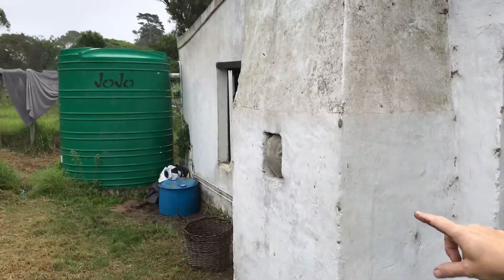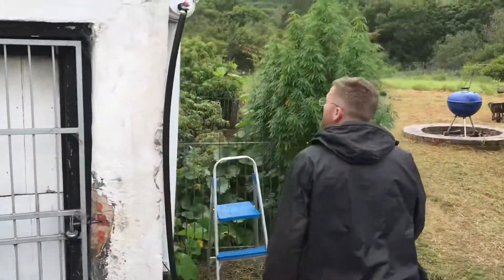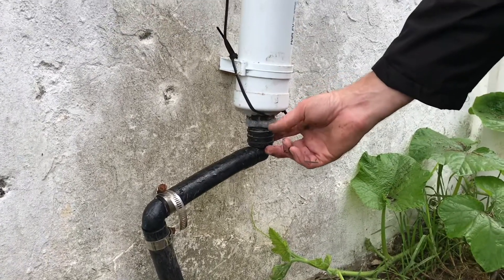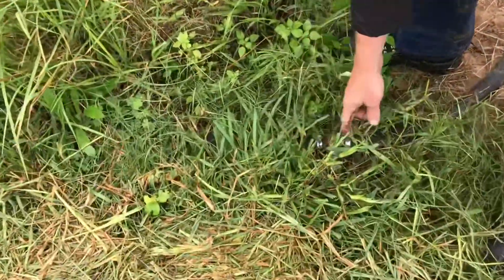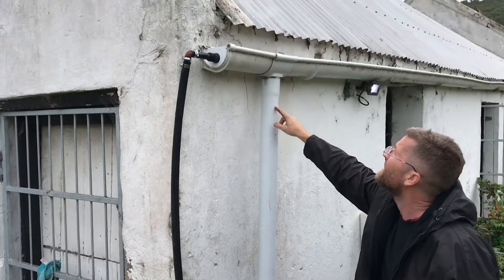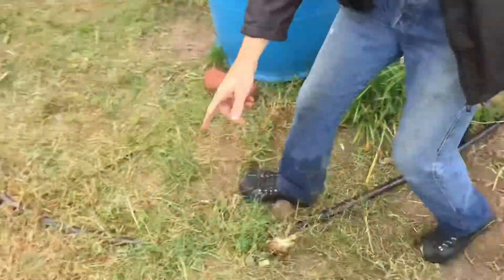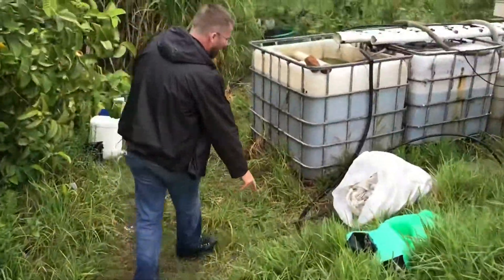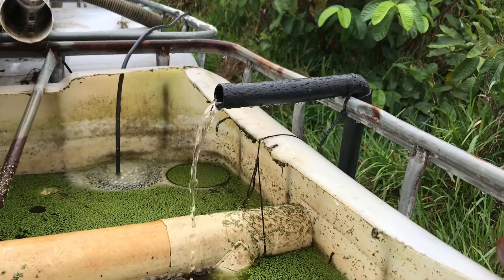How to harvest rainwater without messy downpipes all over the show.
South Africa is a water scarce country. We must do all that we can to harvest every last drop of rain water.

Here we explore some clever ways to work through some of the practical site specific challenges of how do direct water from the gutters to the storage tank without the complications caused by messy wall mounted down pipes. Here we use 25 mm irrigation pipe underground in instead of 80mm PVC pipe along the walls.